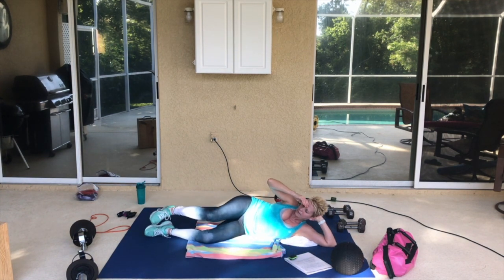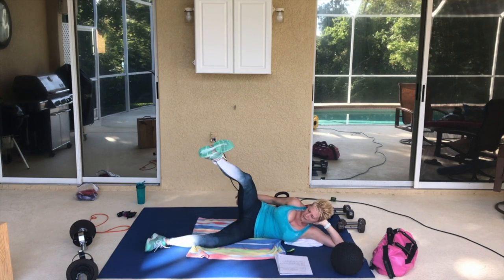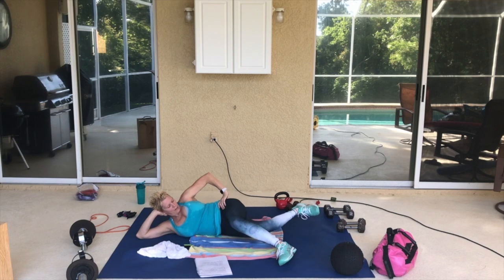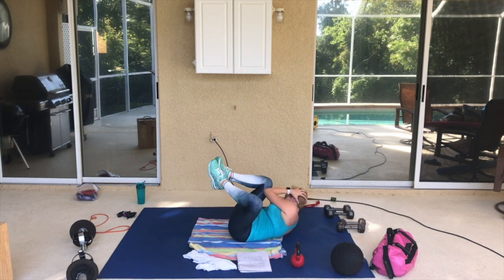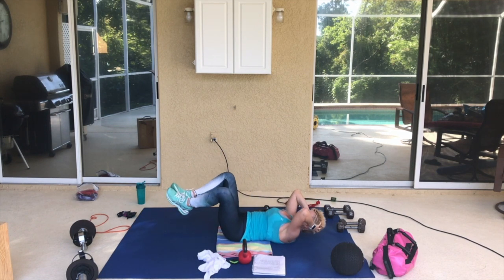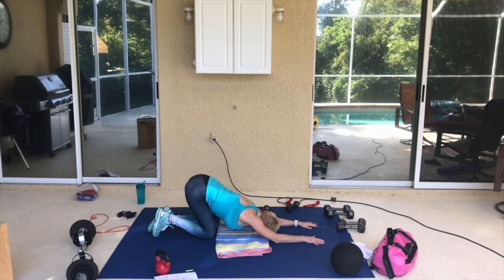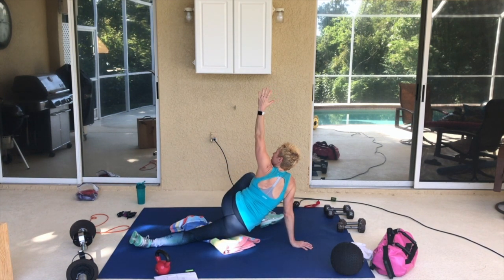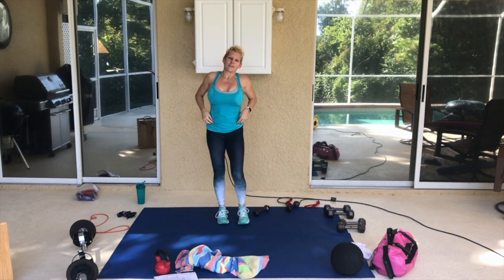The Dirty Seven Workout Bonus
Ok this video could be a workout in itself.   It could be a nice floor work for a day that you did cardio, or you could do the other parts of my video to make it complete.   Just click the links at the end of the video to do the workout in order.   Remember to work at your level and take breaks when you need to.   The workout breakdown is below.

Bonus: Hips & Thighs :30/no rest (3x’s)
1. (lay on Left Side) Right Leg Lower to floor (Toe points down)
2. (lay on Left Side) Right Leg Lower Down 3 & up 1 (Heel Points down)
3. (lay on Left Side) Clam Shell
4. (lay on Left Side) Drop right knee to floor (Chest)/Out & lower to floor
5. (lay on Left Side) Right Leg Behind – Left Leg Lift up (toe points down)
6. (lay on Left Side) Right leg front – Left Leg bent and pulse up
(Repeat #1 thru #6 on Right Side – Left Leg works)

Bonus: Abs :45/no rest (2x’s)
1. Weighted Roll-up
2. Legs Up – Single leg in/Crunch opposite elbow to leg
3. Roll-up – Right Leg Lift & twist left elbow to right leg
4. Roll-up – Left Leg Lift & twist right elbow to left leg
5. Butterfly Crunch
6. Butterfly Crunch – Twist opposite elbow to knee
7. Roll to Left & Right Side Crunch w/top knee pull in
8. Roll to Right & Left Side Crunch w/top knee pull in
9. Hyperextension

Michele